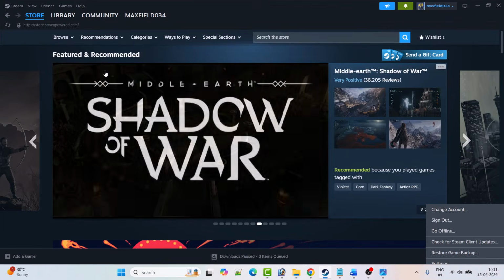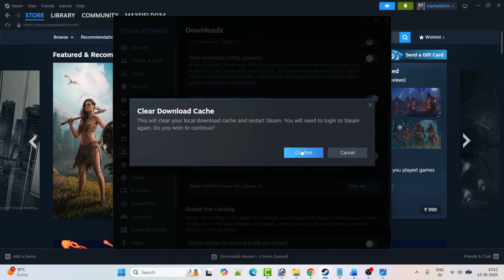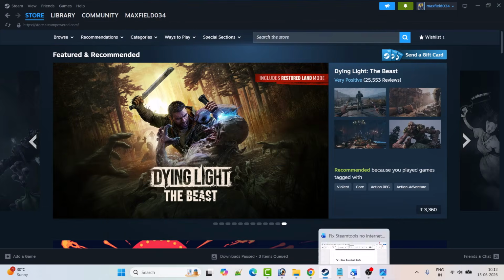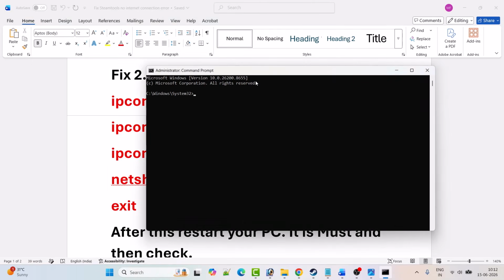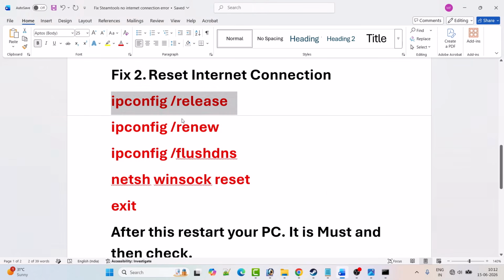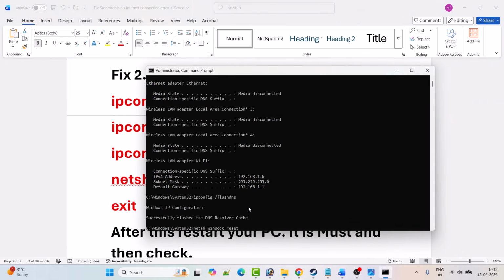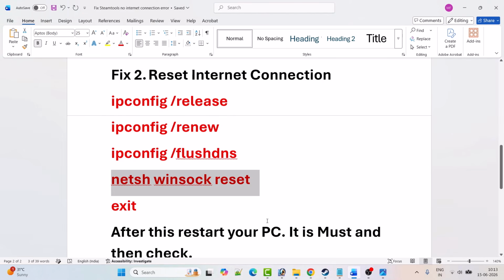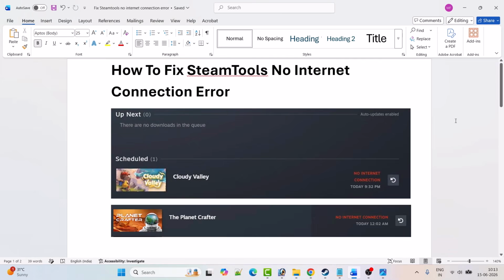Fix SteamTools No Internet Connection Error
In This Video Guide, You Will Learn How To Fix SteamTools No Internet Connection Error While Downloading Game(s). SteamTools No Internet Connection Error [FIXED].

Fix 1. Clear Download Cache

Fix 2. Reset Internet Connection
ipconfig /release
ipconfig /renew
ipconfig /flushdns
netsh winsock reset
exit
After this restart your PC. It is Must and then check.

I Hope any one of the fixes mentioned in the video would help you to solve SteamTools No Internet Connection Error.